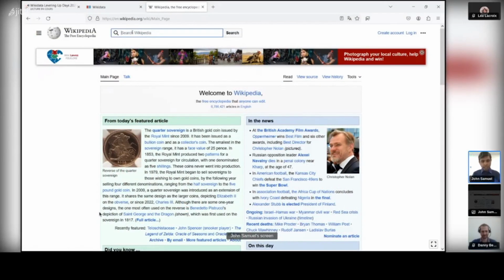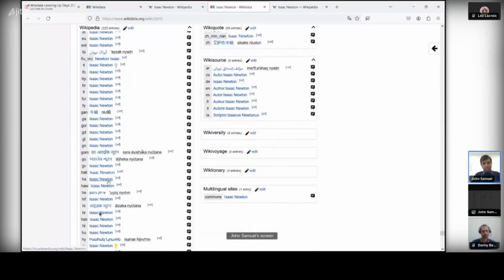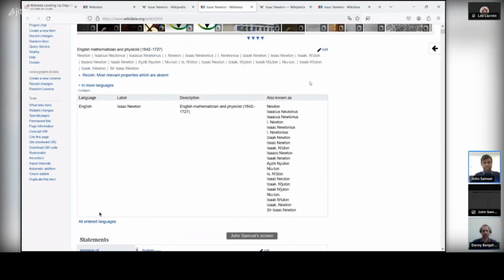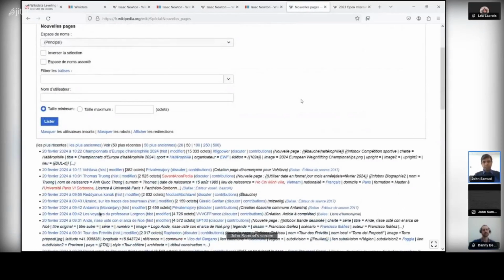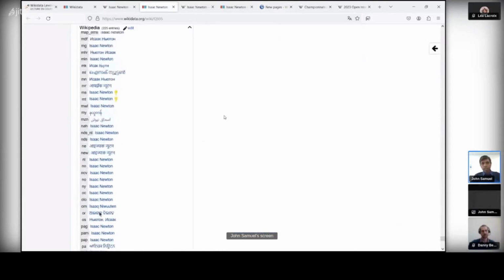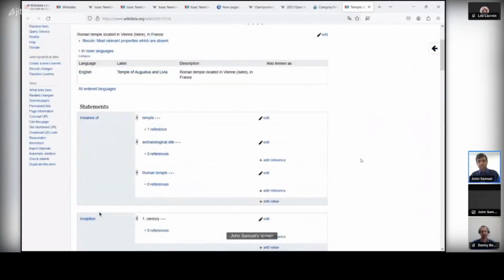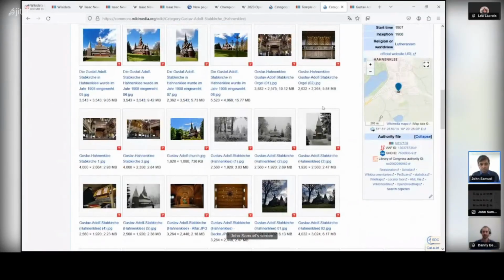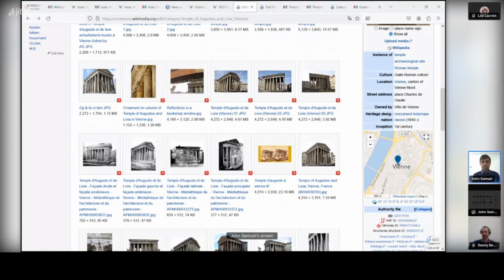Connect Wikidata and the Wikimedia projects: the basics (Wikidata Leveling Up Days 2024)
This is a recording of a presentation prepared in the frame of the  Wikidata Leveling Up Days 2024.
Title: Connect Wikidata and the Wikimedia projects: the basics
Speaker(s): Jsamwrites